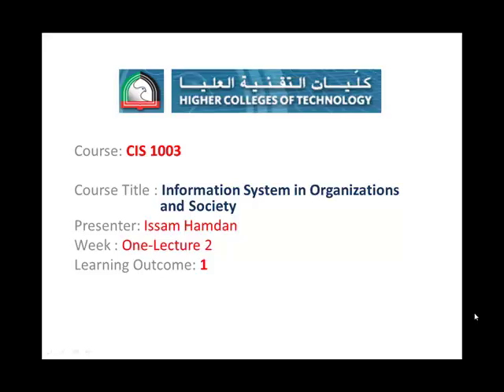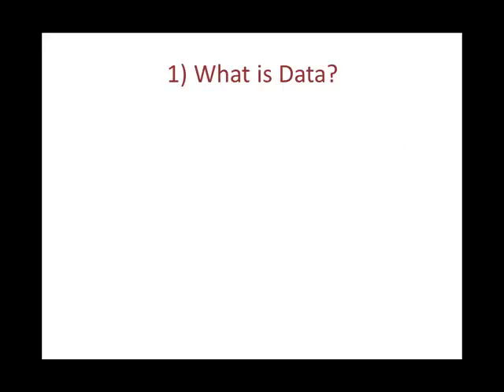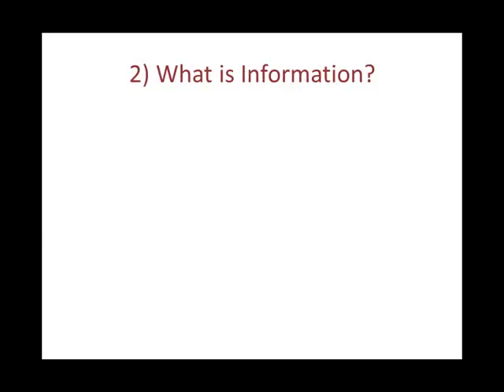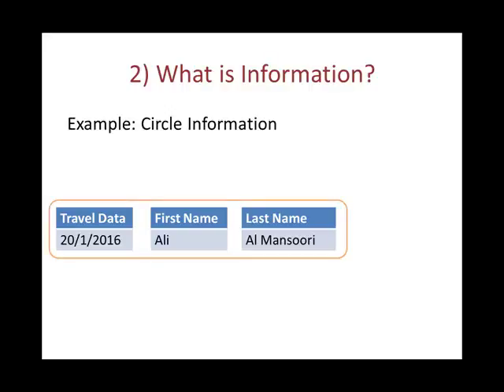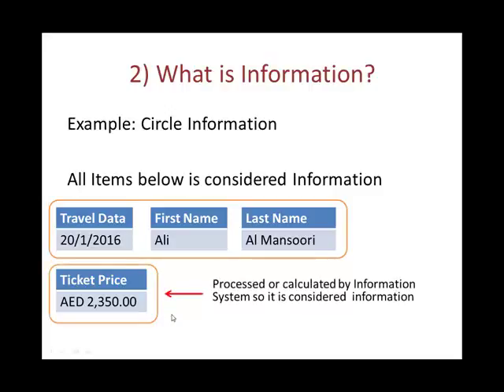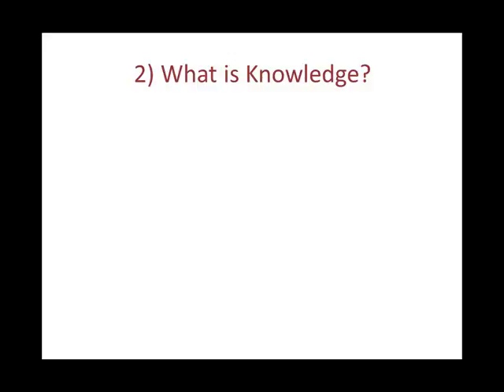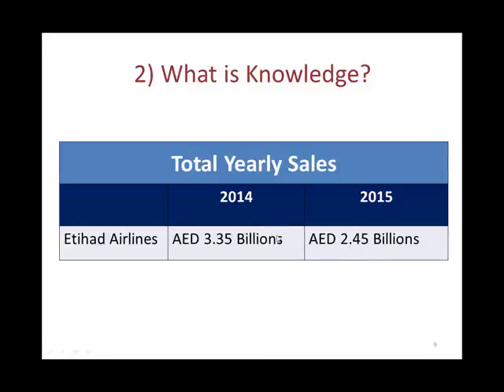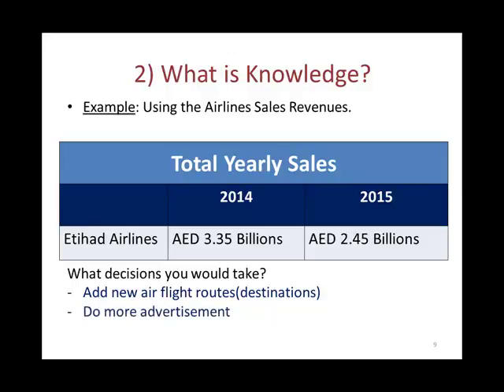CIS1003 Week1 Lecture 2 (What is Data, Information and Knowledge?)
What is Data, Information and Knowledge?